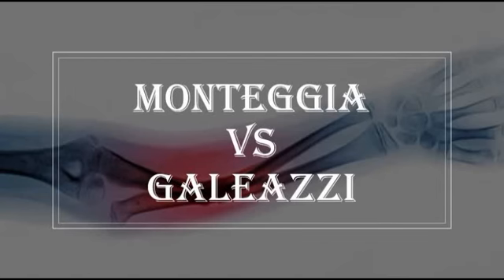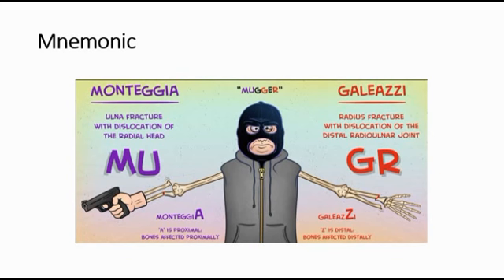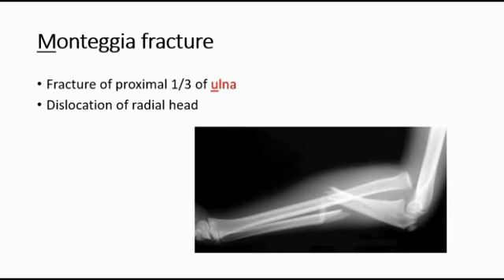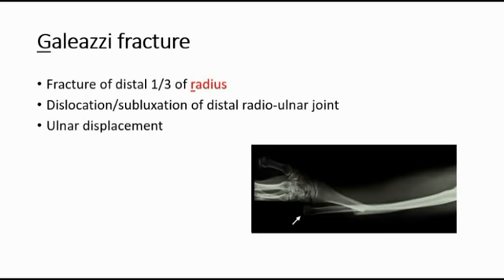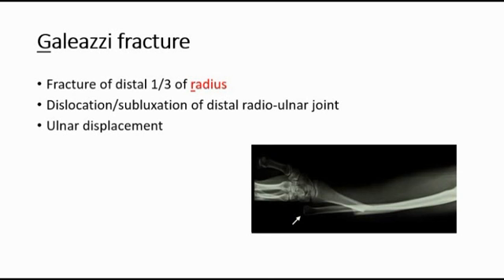Monteggia vs Galeazzi fracture - what is the difference? Mnemonic?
Monteggia and Galeazzi fractures are fractures in the forearm. This video will explain about the mnemonic to differentiate Monteggia vs Galeazzi fractures.